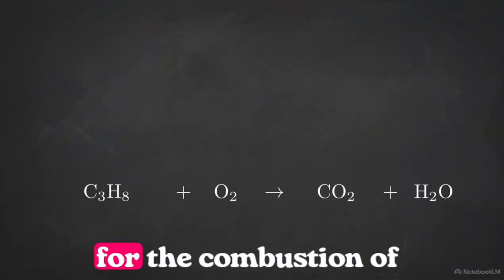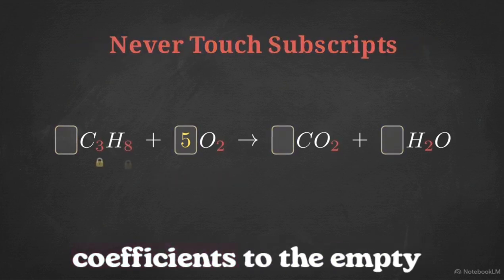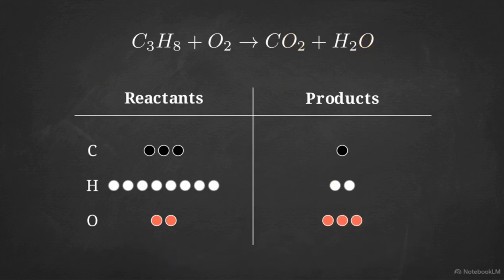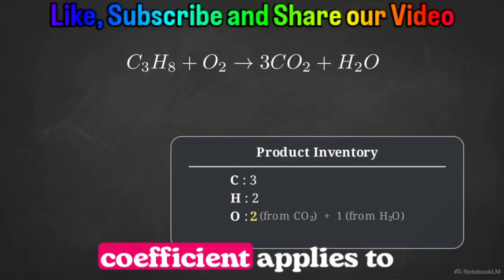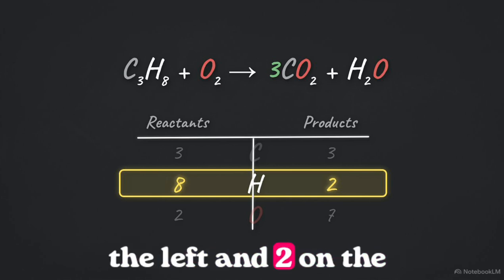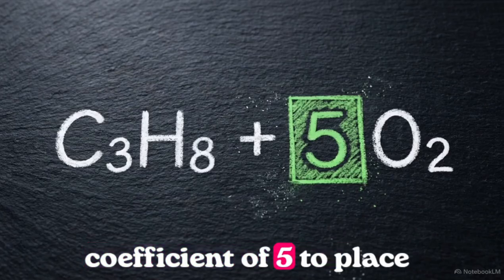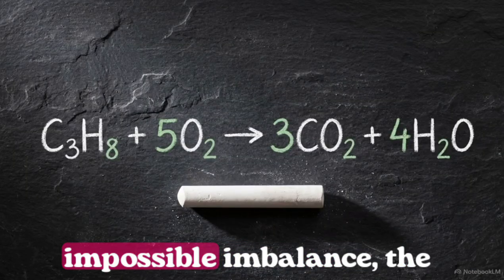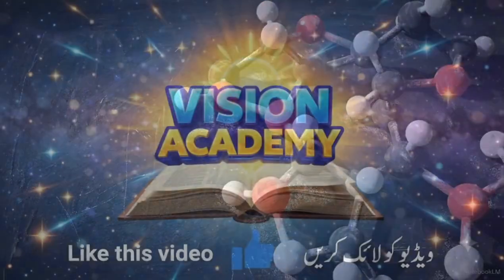Balancing Chemical Equations in Easy Steps Class 10 Science | Vision Academy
Welcome to Vision Academy!
In this video, you will learn Balancing Chemical Equations in a simple and easy way. We will explain the balancing process step by step with solved examples so that Class 9, Class 10, and competitive exam students can understand the concept clearly.
📚 Topics Covered:
✔ What is a Chemical Equation?
✔ Why Chemical Equations Need Balancing?
✔ Law of Conservation of Mass
✔ Step-by-Step Balancing Method
✔ Easy Tricks for Balancing Equations
✔ Solved Examples
✔ Exam-Oriented Questions
🎯 Useful For:
CBSE Students
ICSE Students
State Board Students
NTSE Aspirants
Foundation Science Learners
📖 Improve your Chemistry concepts with easy explanations from Vision Academy.